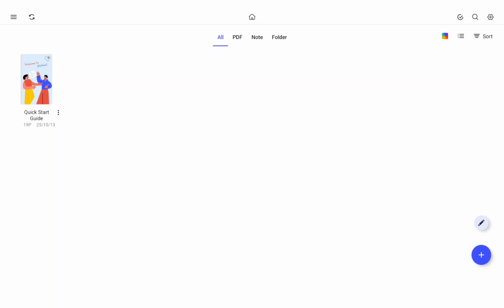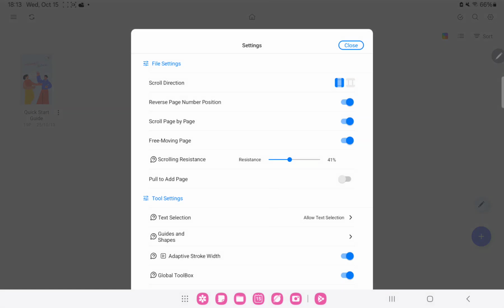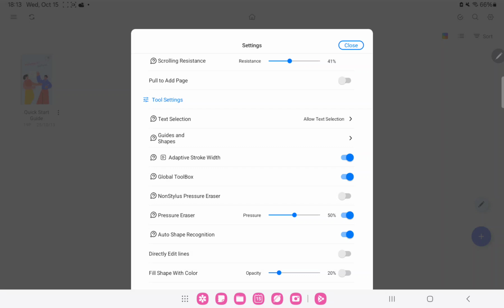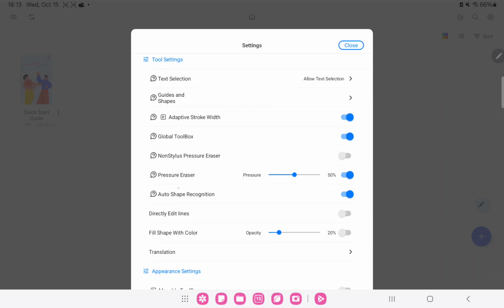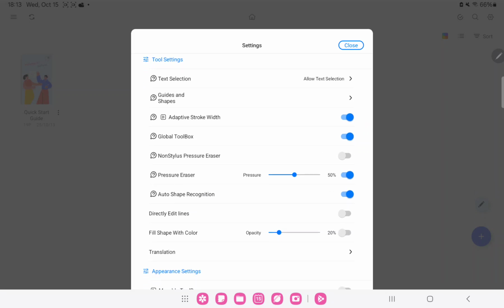How to set pressure eraser on Notein?